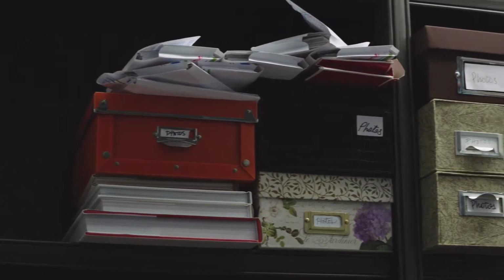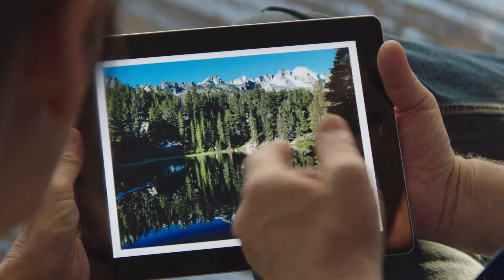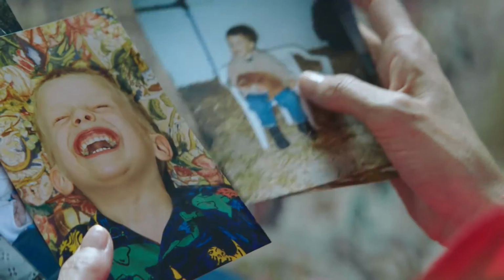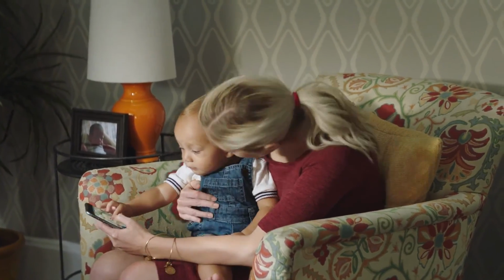Epson FastFoto Scanner - Preserve What's Priceless | CHROMA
This Epson commercial features custom score from CHROMA